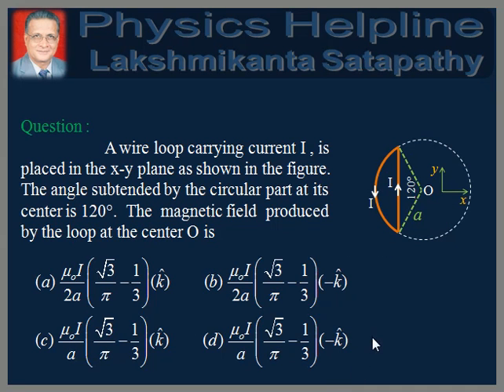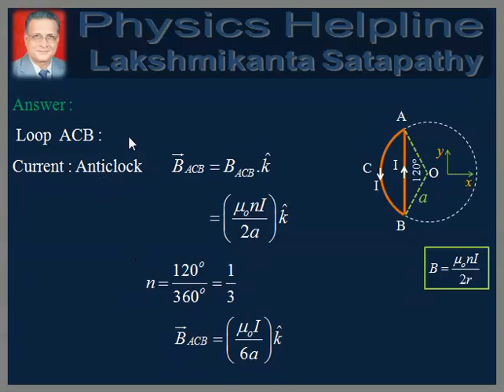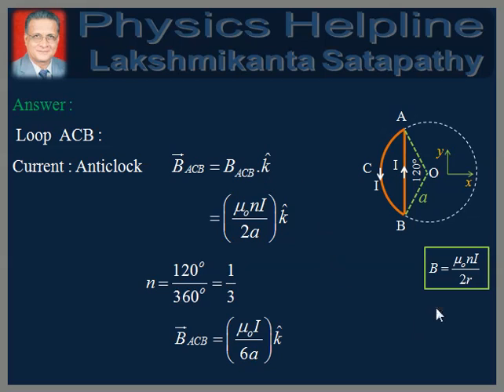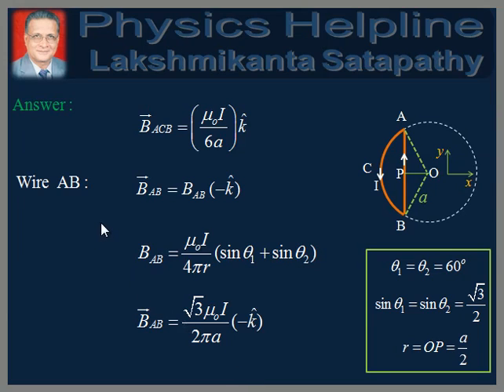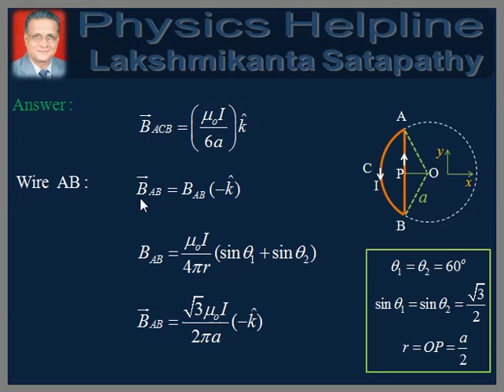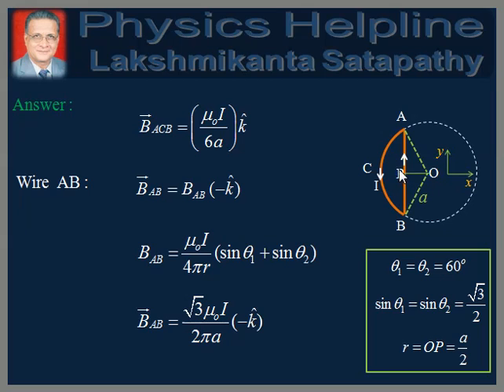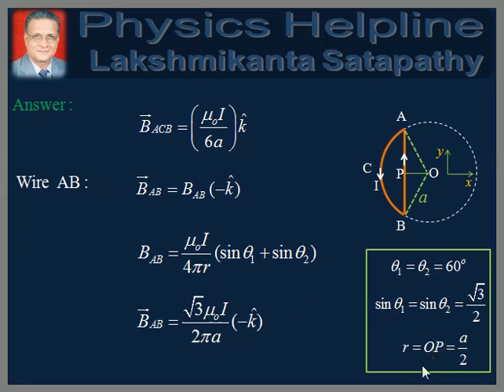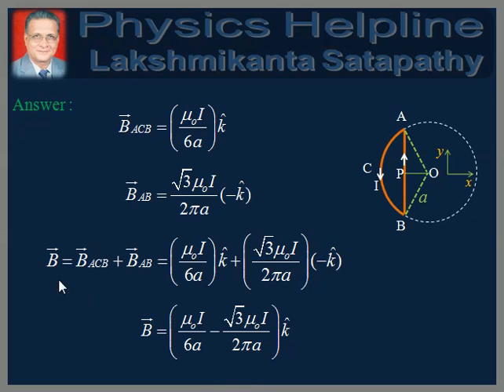vDo QA Electromagnetism-26/ Magnetic Field due to Current Loop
JEE Physics/ Lakshmikanta Satapathy/ Electromagnetism/ Magnetic field due to a current loop/ Straight wire/ Circular loop